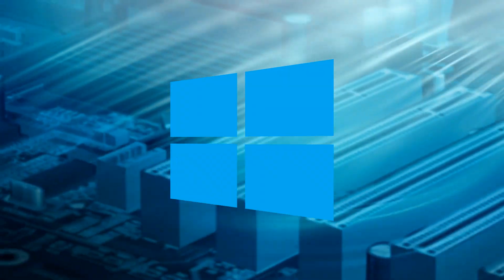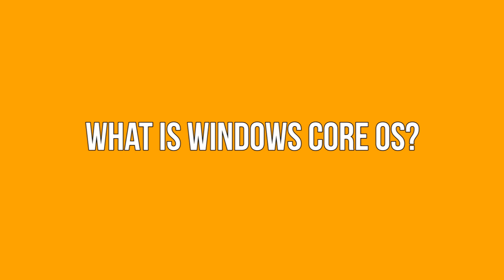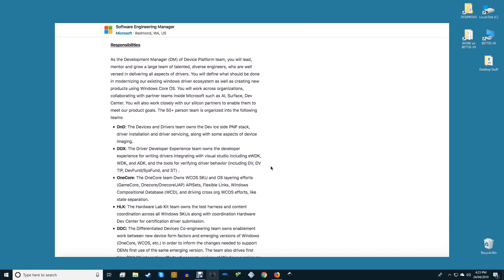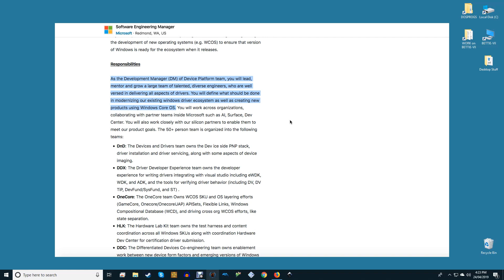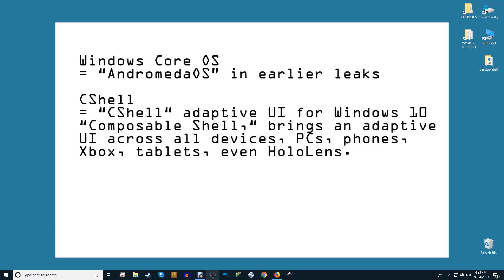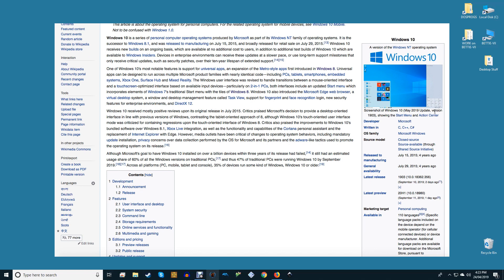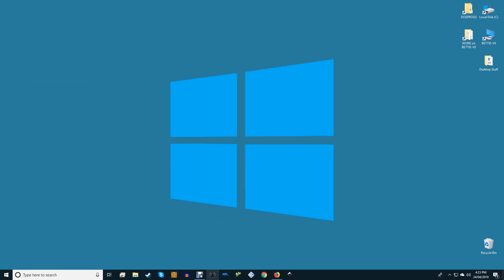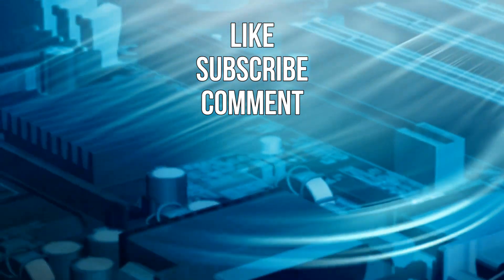What is Windows Core OS?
Windows Core OS is Microsoft’s plan to create ‘One OS to Rule Them All’ - unchained from the pattern to release a new OS every four or five years. Windows Core is the future, and here we tell you all you need to know about it.